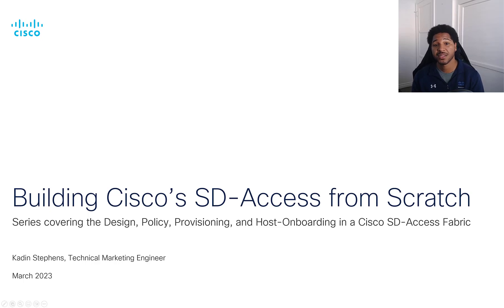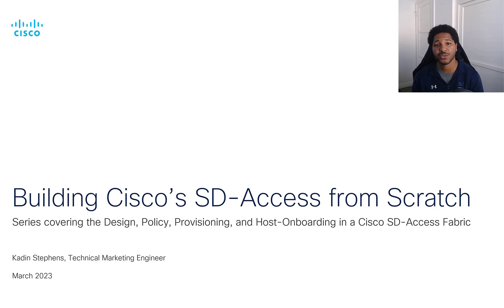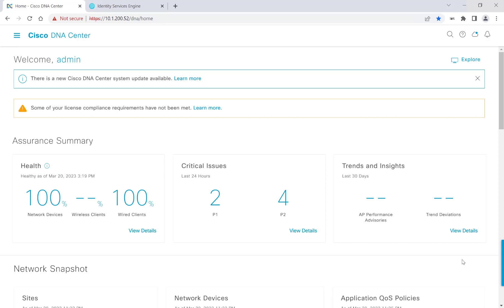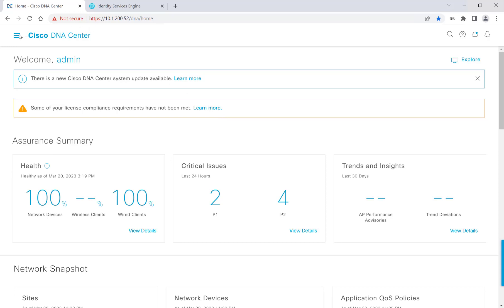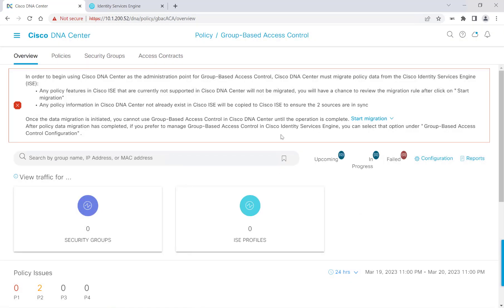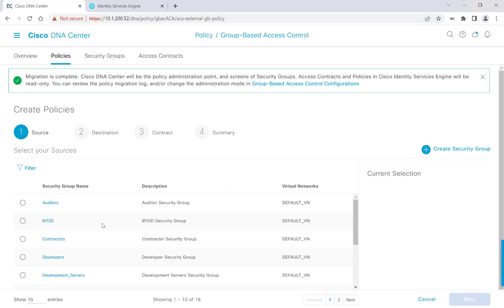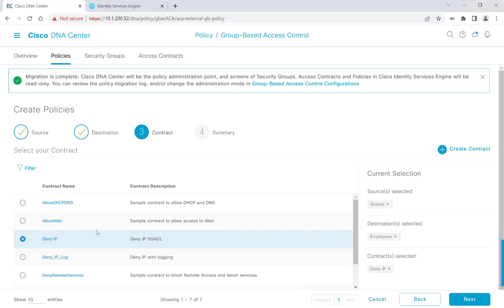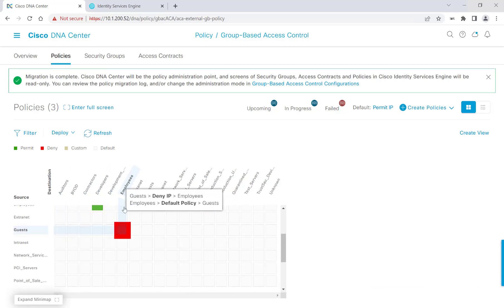Part 2 - Building Cisco's SD-Access from Scratch - Policy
Cisco DNA Center ver. 2.3.3 - Policy - Part 2 of 4 of our Building Cisco's SD-Access from Scratch series. In this video, we cover utilizing Group-Based Policies in Cisco DNA Center.

Chapters:
0:00 Introduction
0:37 Group-Based Security Policies
1:42 Begin Demo
4:21 Outro